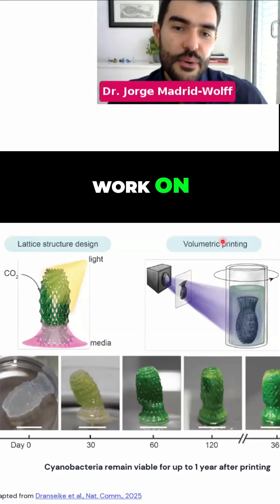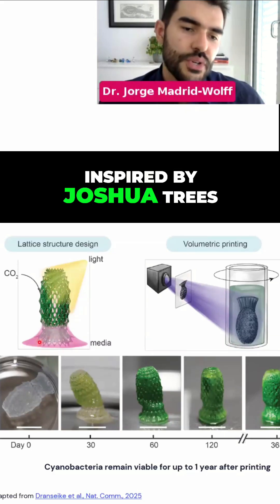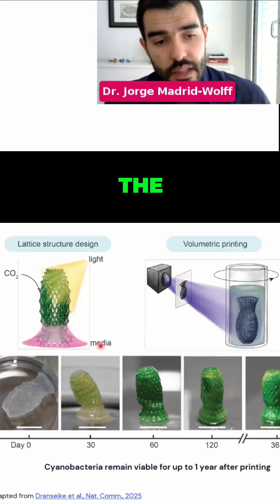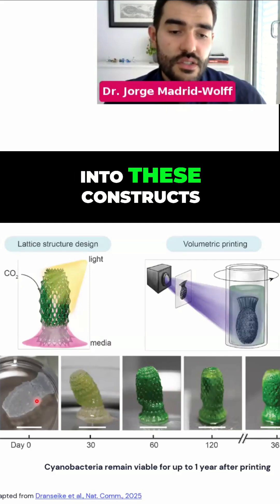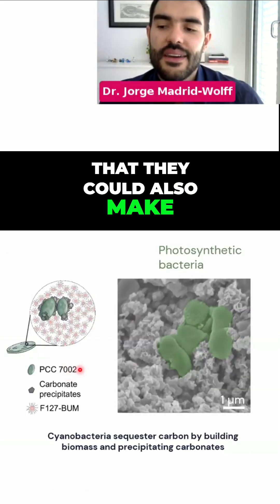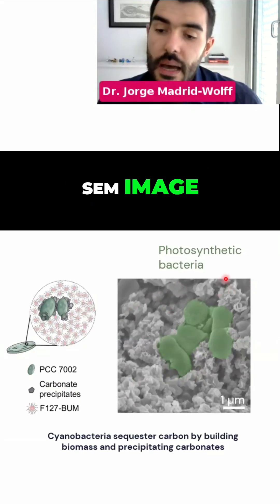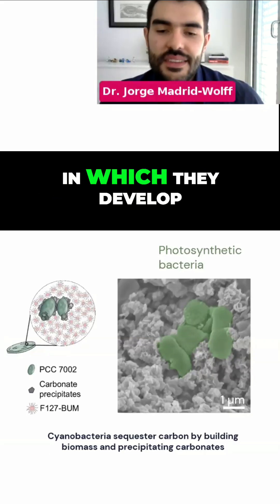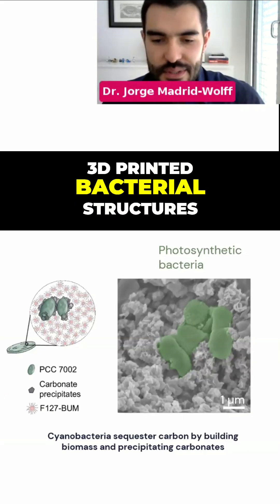Structures that Capture Carbon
Can architecture save the planet? New 3D-printed bacterial structures capture carbon and grow for a year!